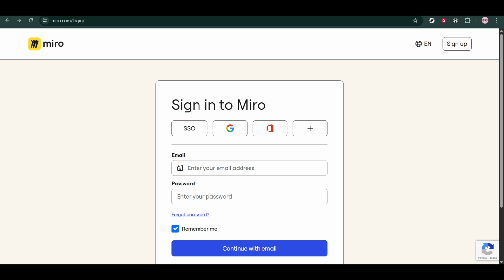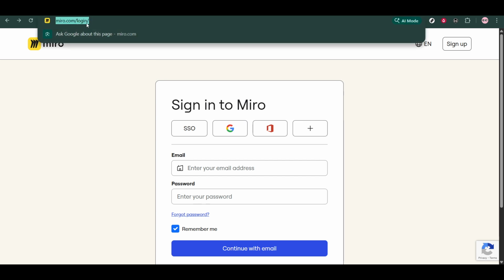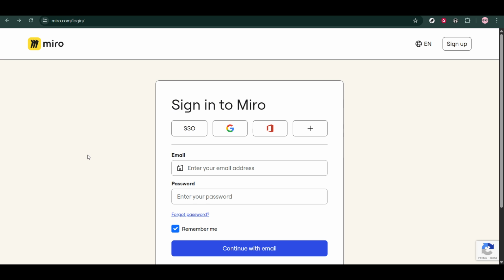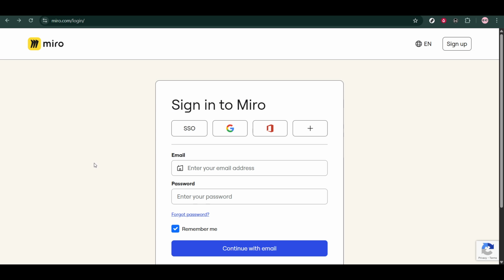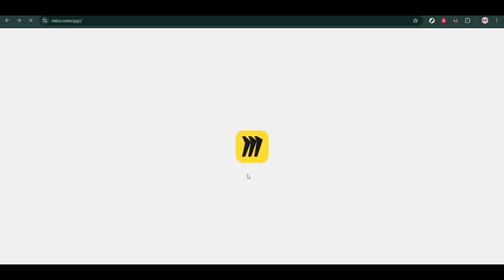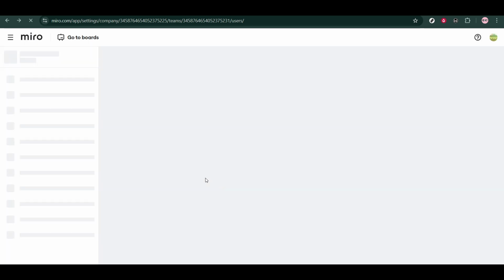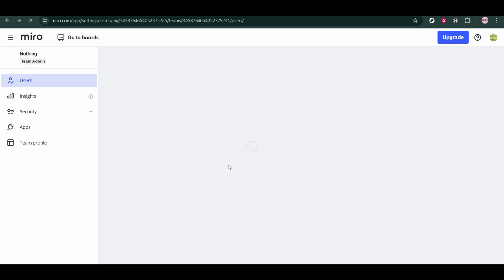How To Sign In To Miro (2026 Easy Guide)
Step by step guide to sign in to your Miro account on any device.